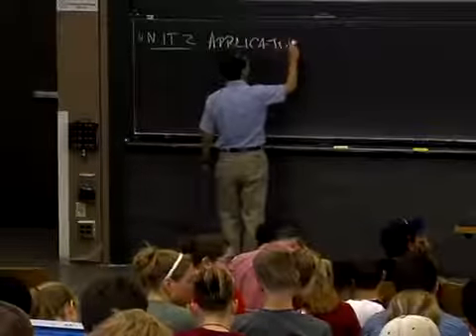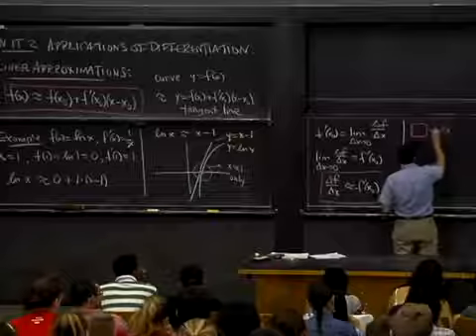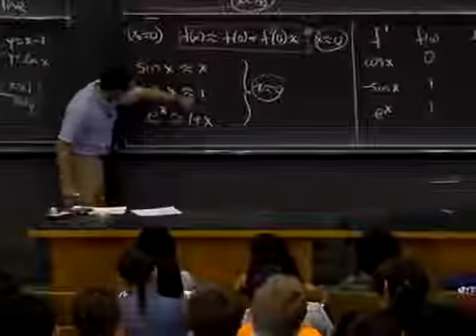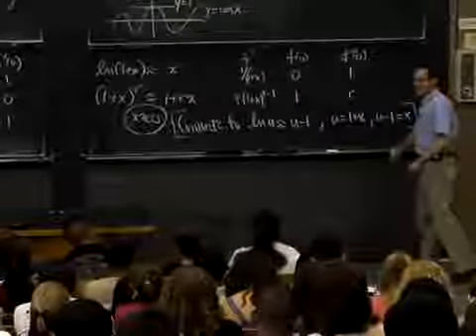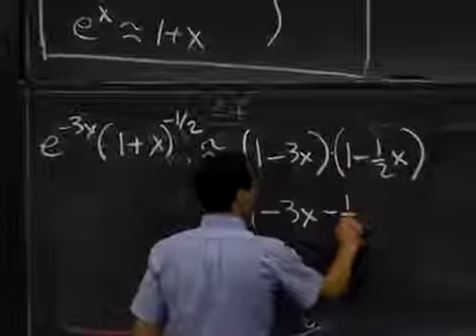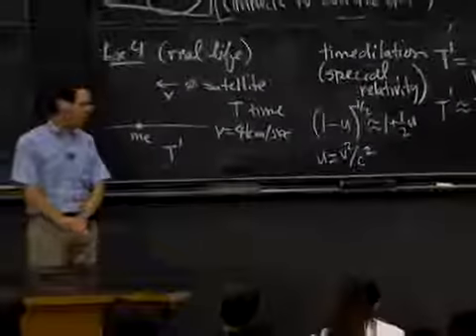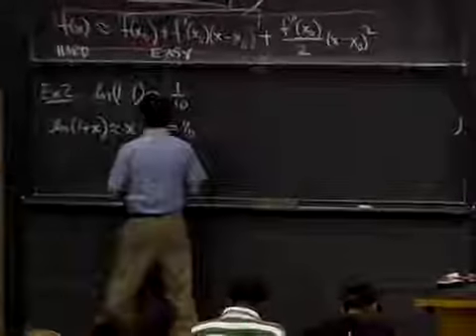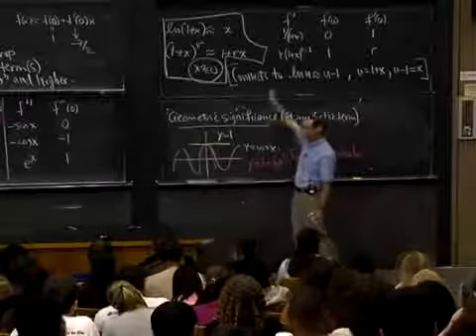Single Variable Calculus Lec9 Kopyası